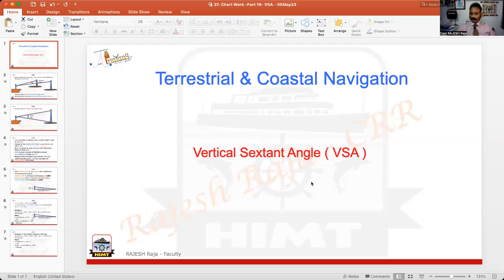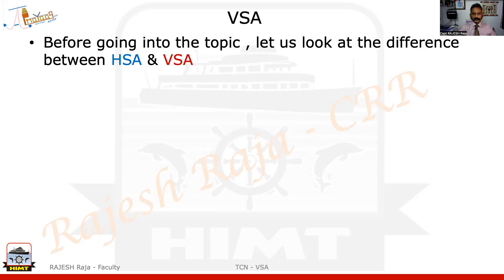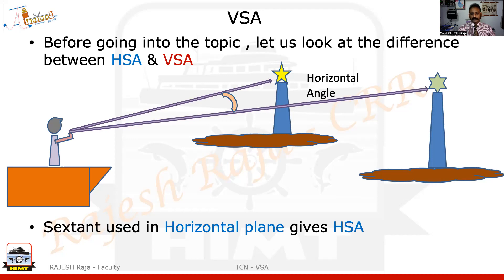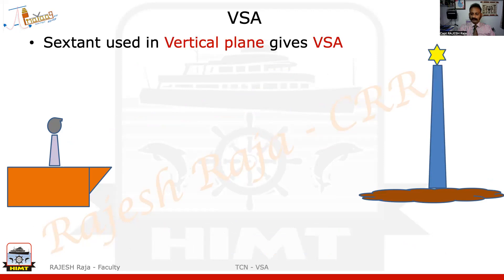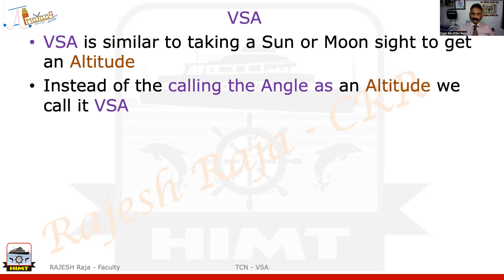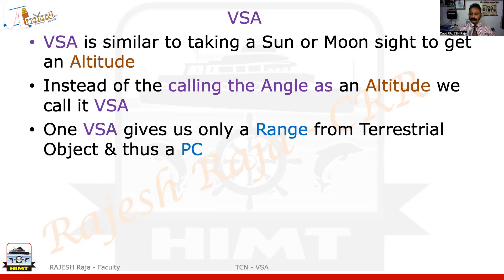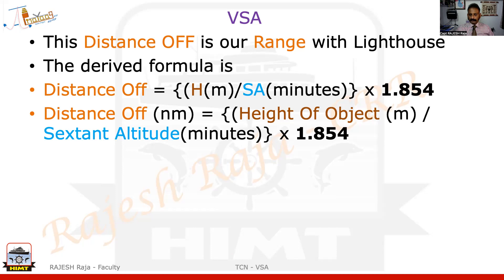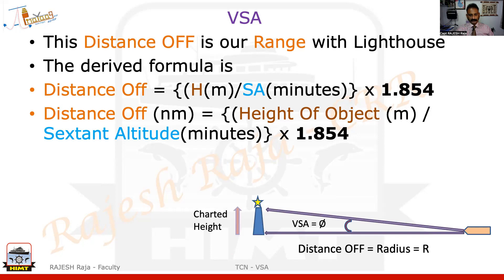37. Chart Work -Part 18 - VSA - 06May23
VSA gives us a Position Circle which can be used as Fixing Tool